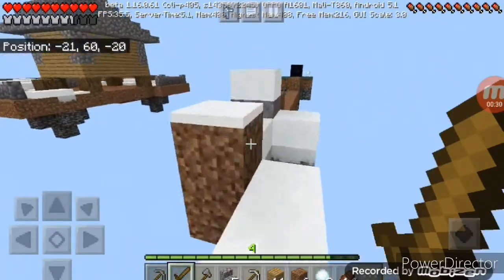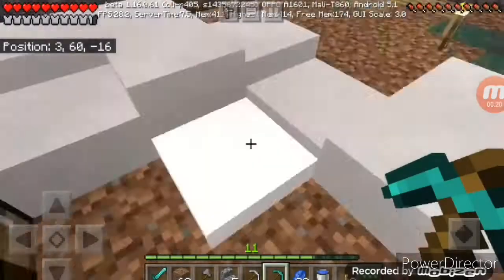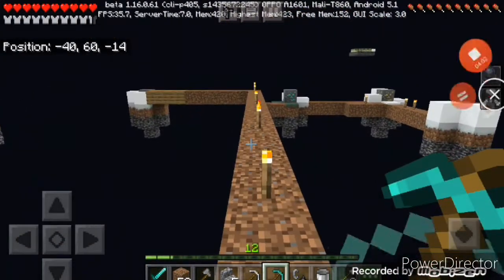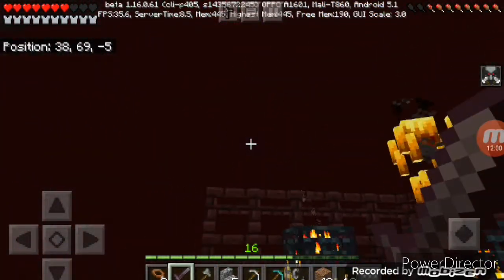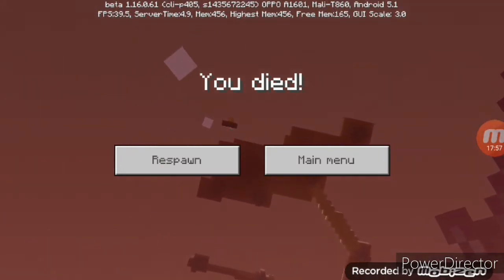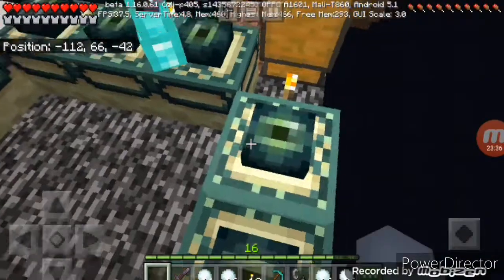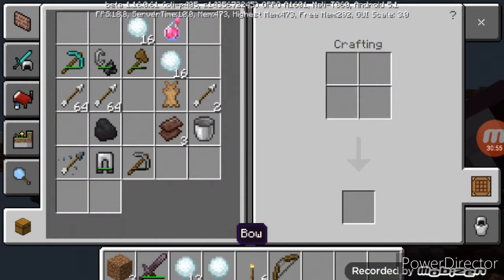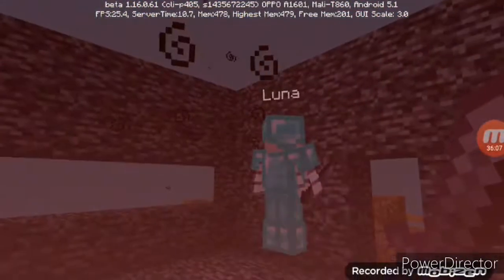Fighting the wither llminecraft skyblock unli blocks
Eyyy guys